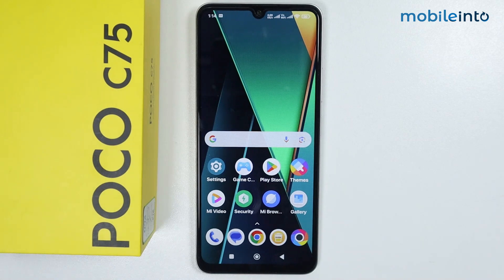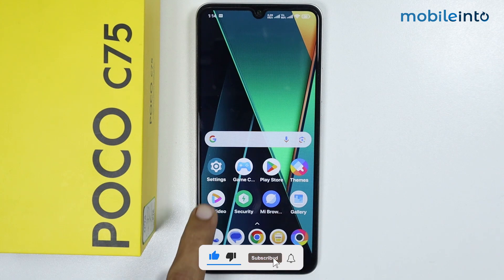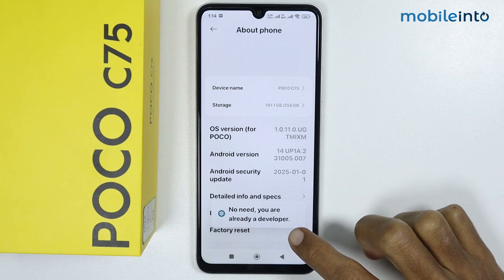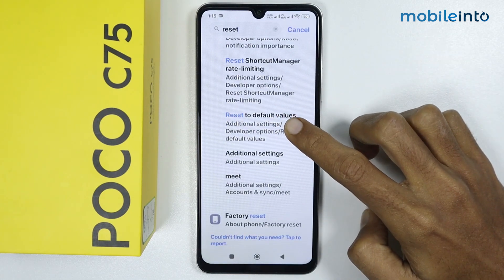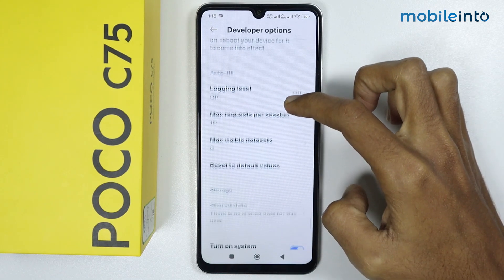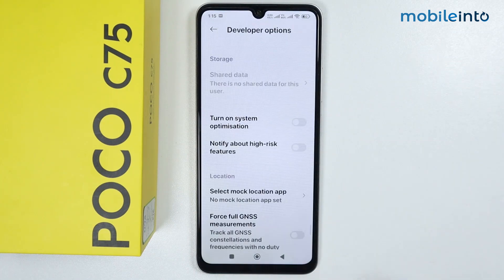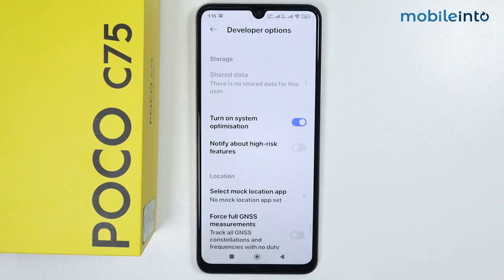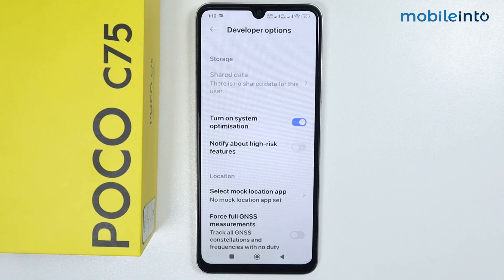Turn ON/OFF MIUI Optimization on Any Poco Phone - System Optimization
How to turn on/off miui optimization on any poco phone. To enable system optimization or change developer options settings on poco phone, follow these steps.